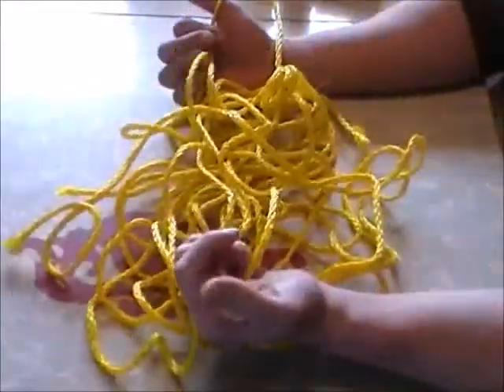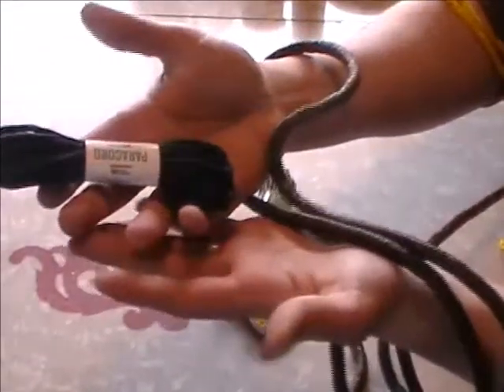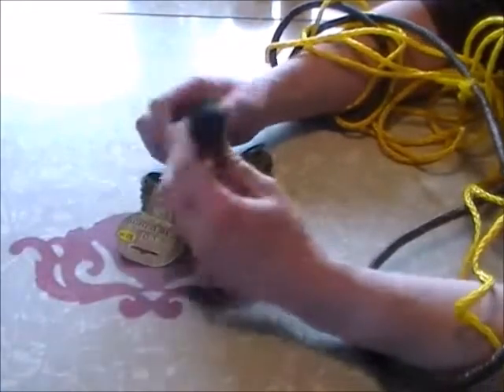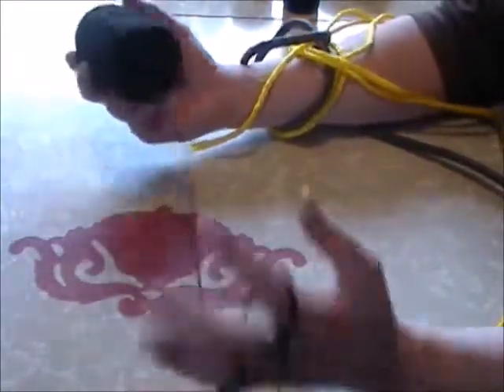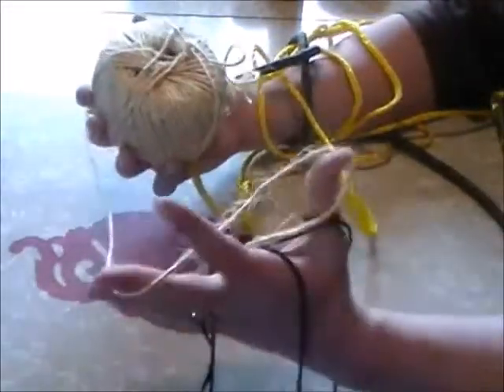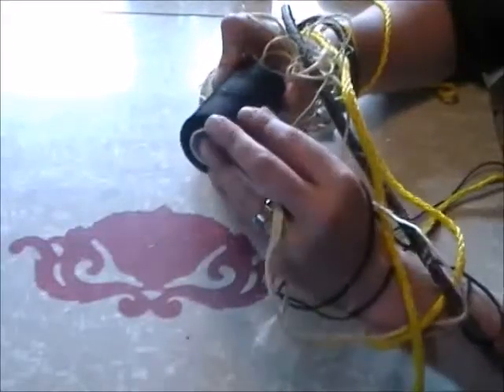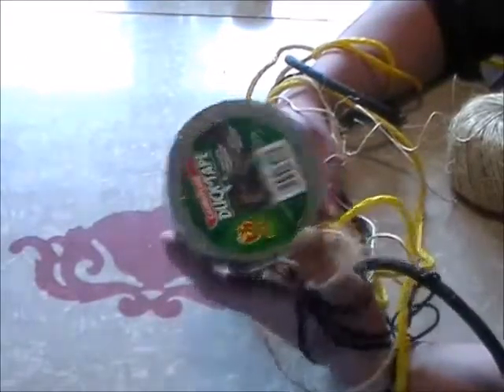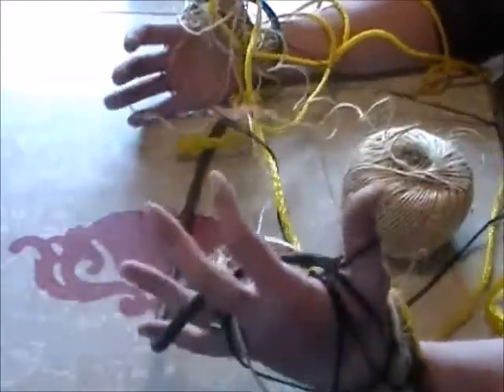The different types of cordage for your Bug Out Bag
In this video I talk about the many different types of cordage and what their uses are. Take notes, and decide which cordage works best for your Bug Out Bag.